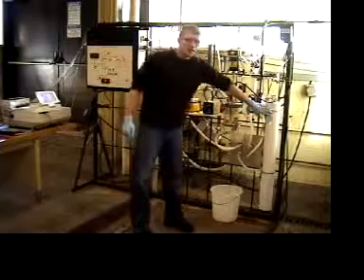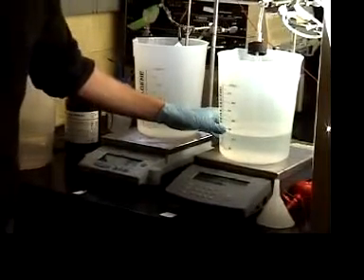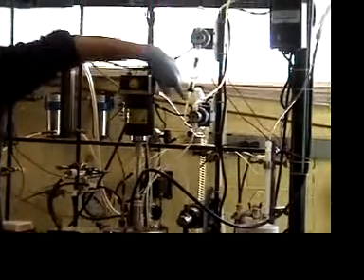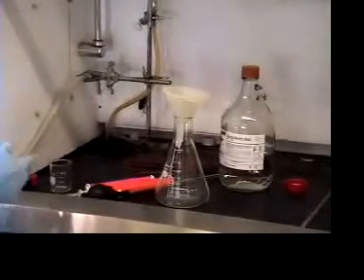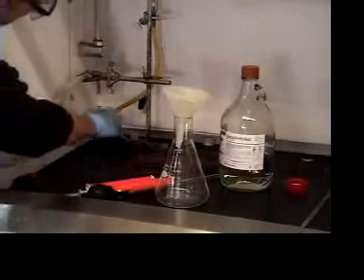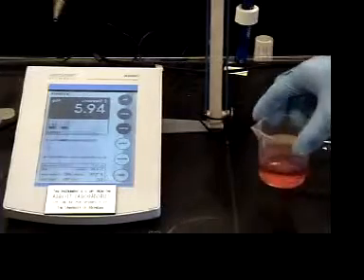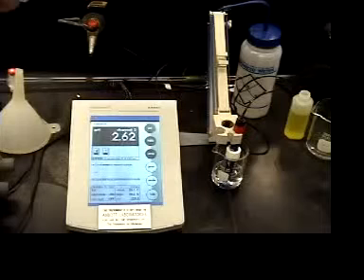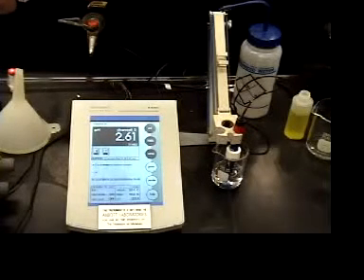Use of a CSTR